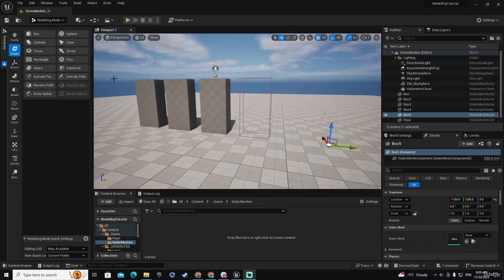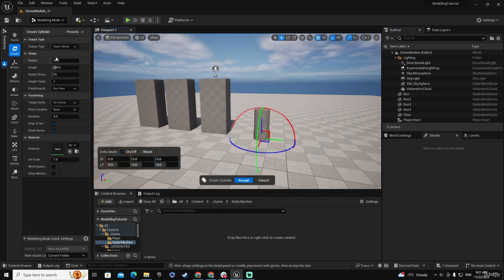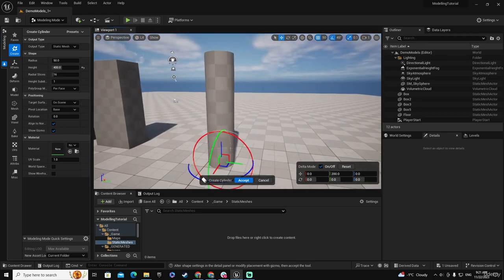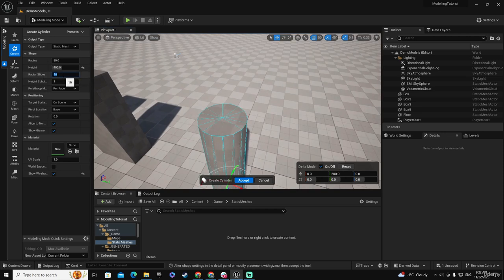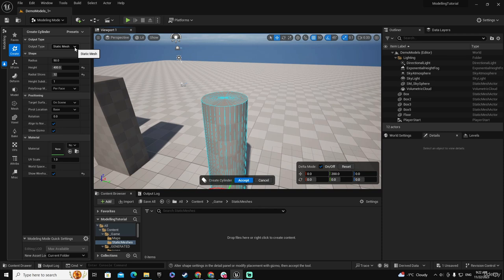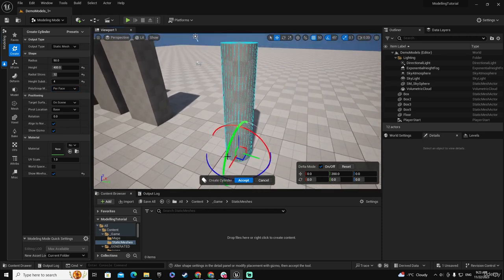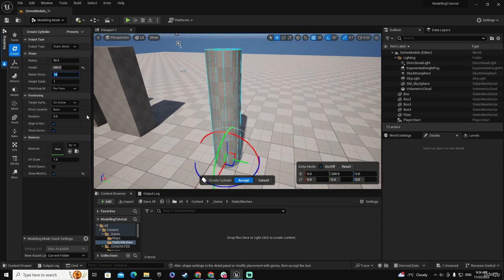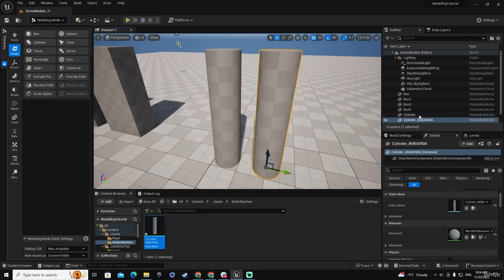2.6 Modelling Cylinders